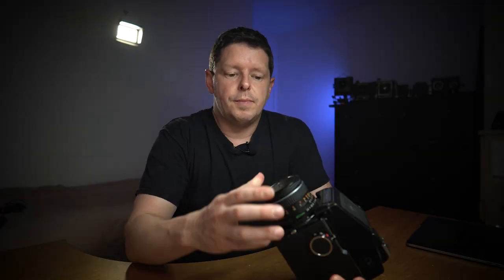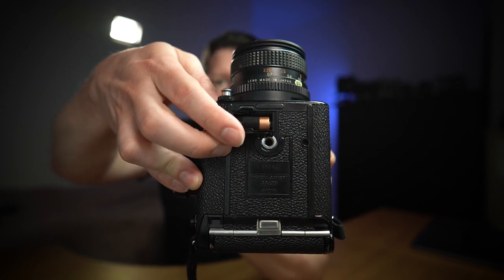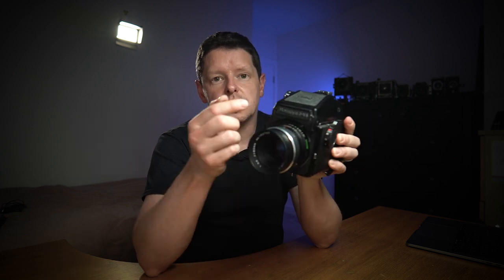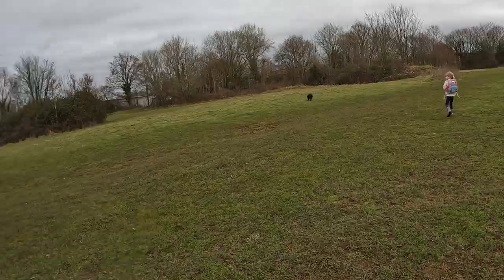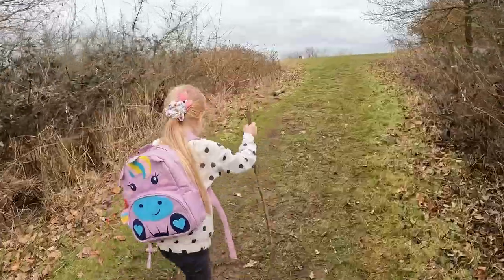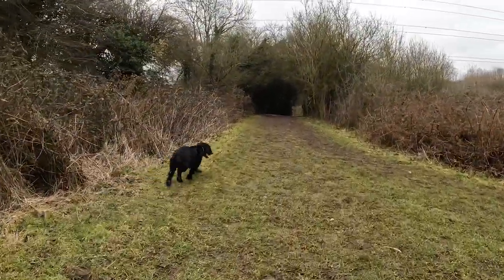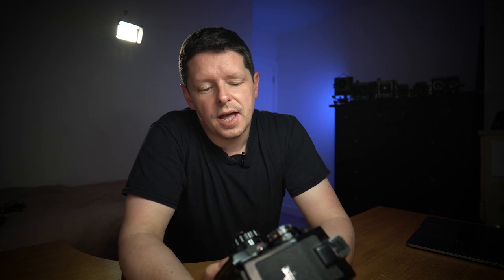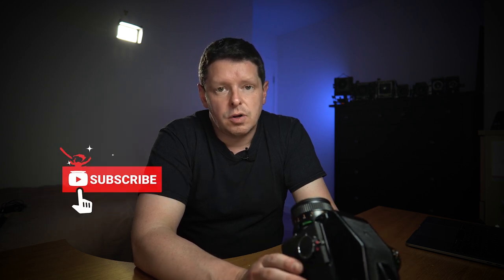Mamiya 645 - a review and shoot with the medium format classic!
The famous Mamiya 645, specifically in my case this is a 645J! Ashamed to say that this was another absolute classic medium format camera that I have never tried before.

I've never been a huge fan of the 6x4.5 format... I sort of think that the big draw of medium format film is the huge step up from 35mm in terms of negative size and therefore resolution. So why then go for the smallest of the medium format frame sizes?

But there are definite advantages! And the first one is portability.

645 cameras such as this M645, or the Bronica ETRS cameras, are smaller and lighter than most of the 6x6 or 6x9 cameras. And when you're talking about some pretty chunky cameras, size and weight are things you need to consider.

So what did I think of the Mamiya 645J? You know what, I really liked it. Of course the Mamiya lenses are top notch, so what you might lose in negative real-estate, you're winning in class glass!

Overall I really like this camera. This one, once I fix it (more on that in the video) will be hitting the Ebay shelf, but only because I have a Bronica ETRS, and I don't need two 645 cameras in my collection.

Have you tried a Mamiya 645? What did you think of it? let me know!